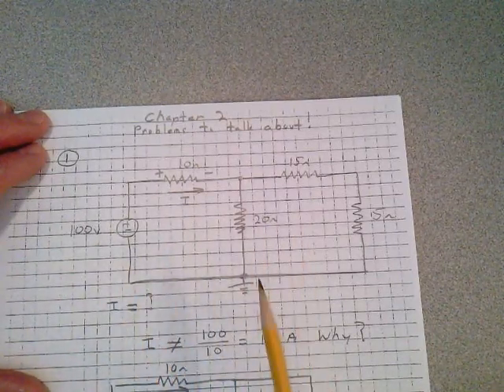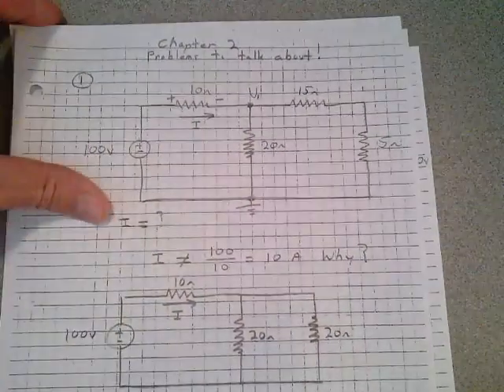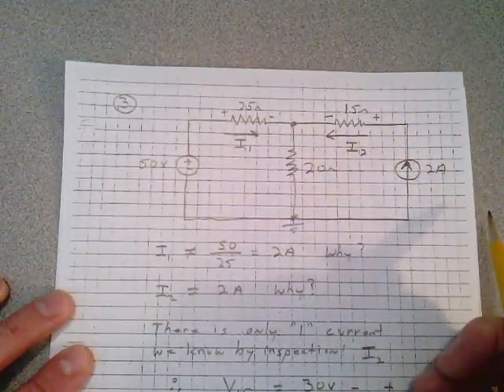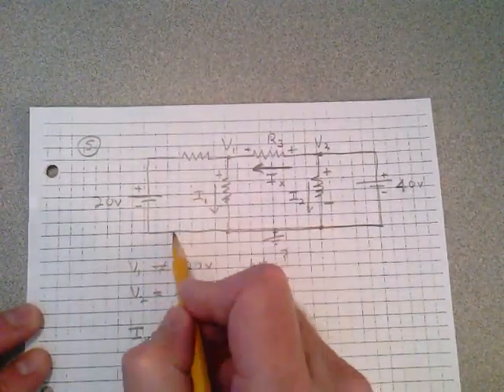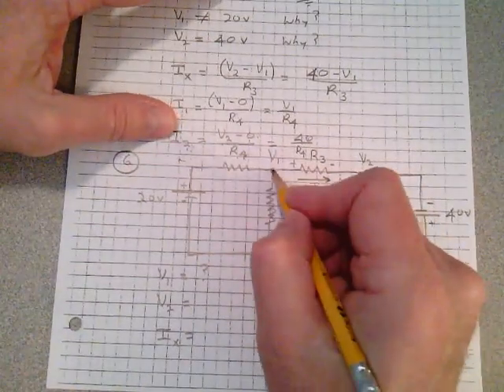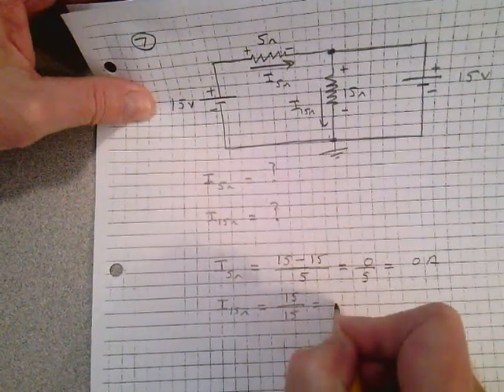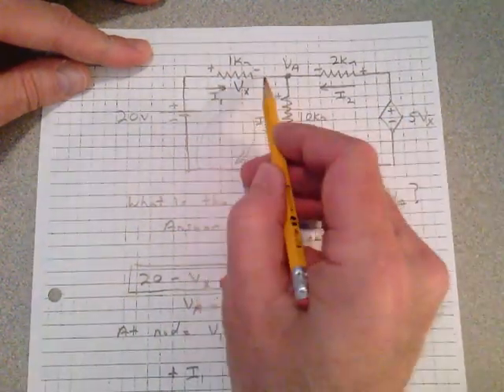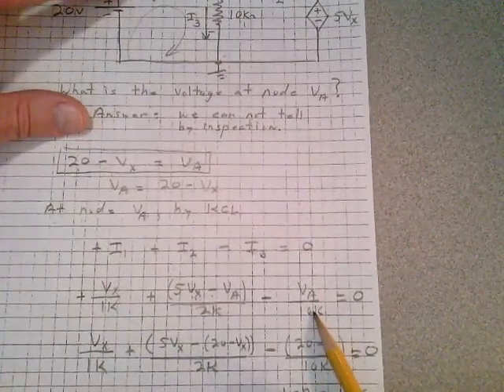Miscellaneous Issues in Engineering Circuit Analysis by Prof Skip Laratonda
I hope you liked my video! If you did, your subscription to my channel would be greatly appreciated.   If you need help, please visit:

This is a brief lecture on issues in my Circuit Analysis class that many engineering students struggle with.  It is intended to clarify what you can and can not do when analyzing  circuits.